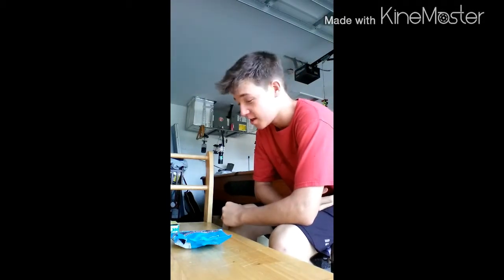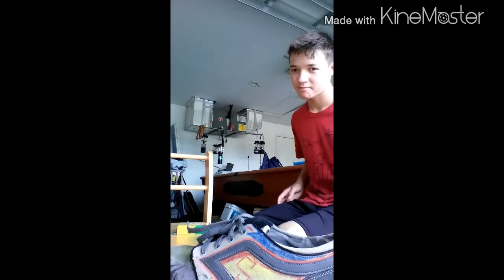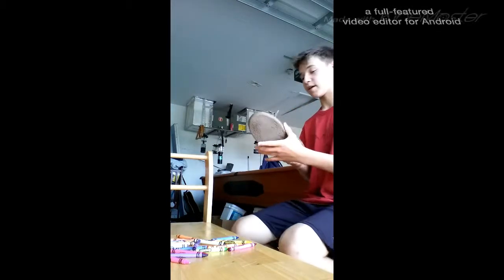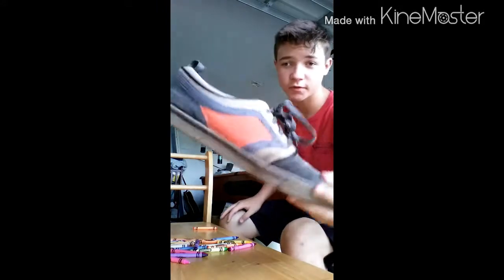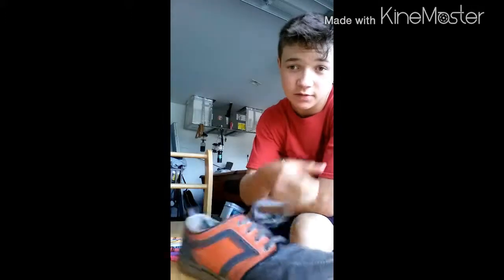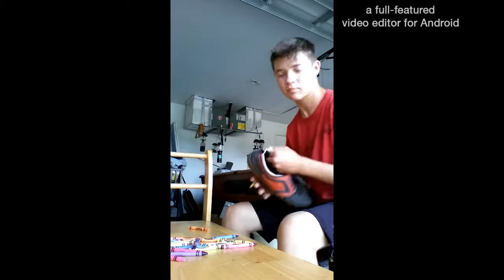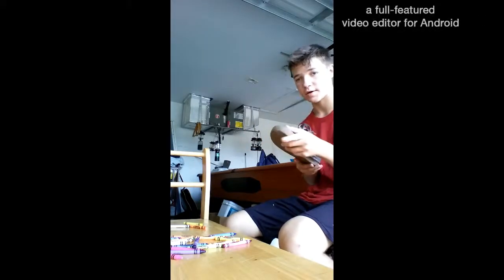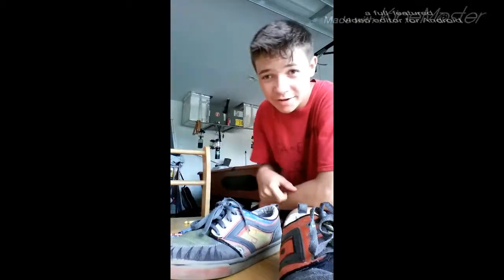Make my shoes